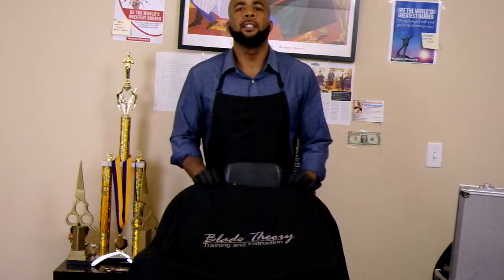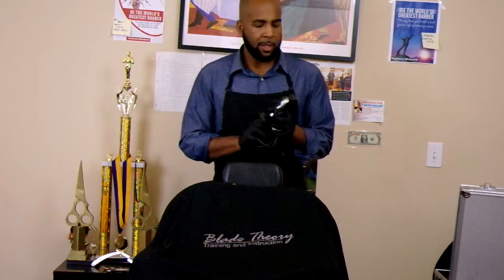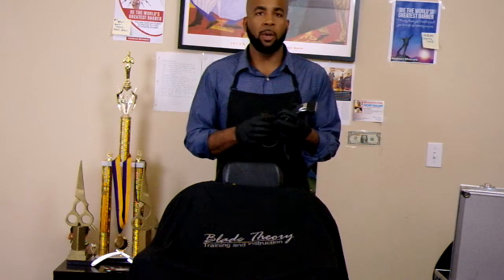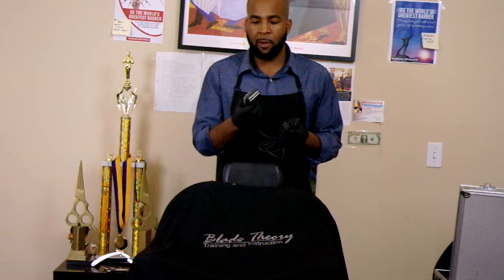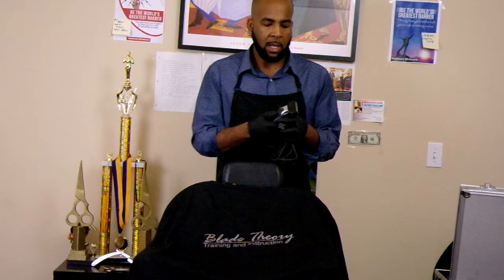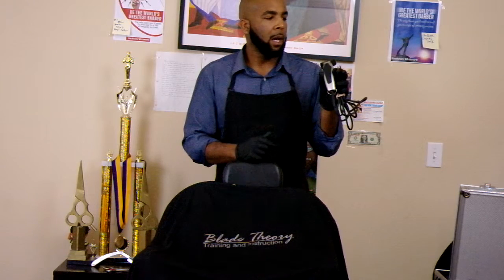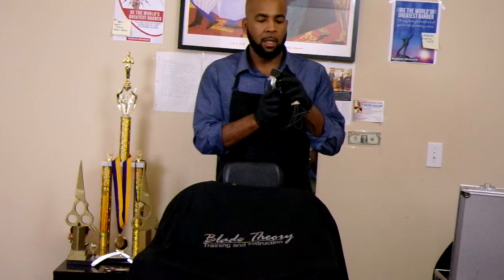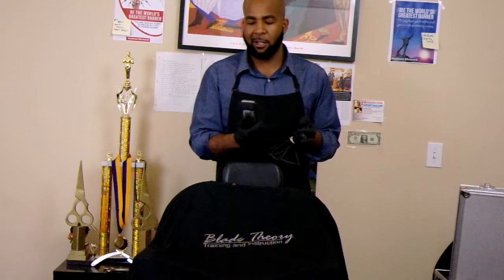Andis Super Liner Combo Clipper Review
Hasheem The Barber Reviews Andis Super liner Combo Clipper